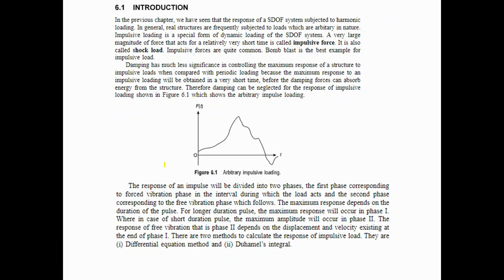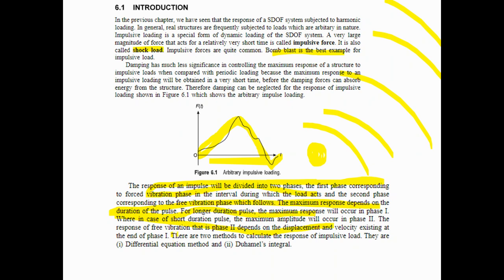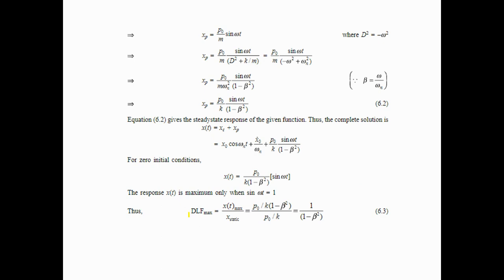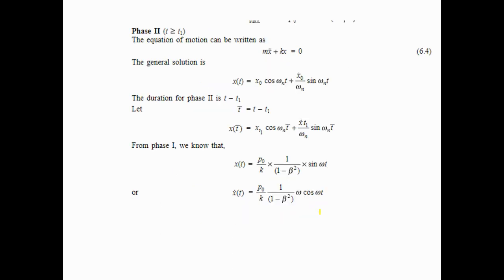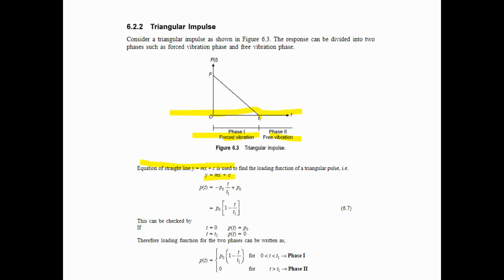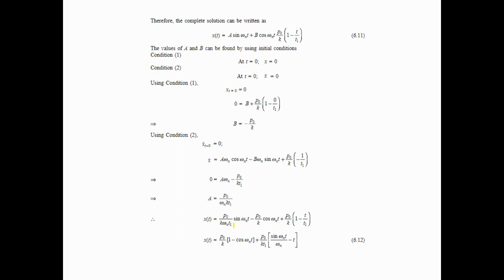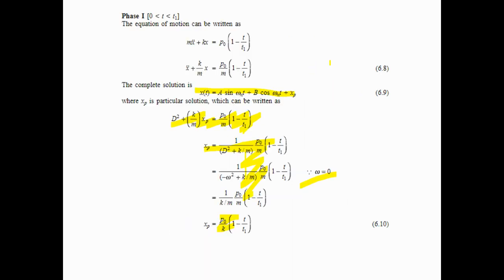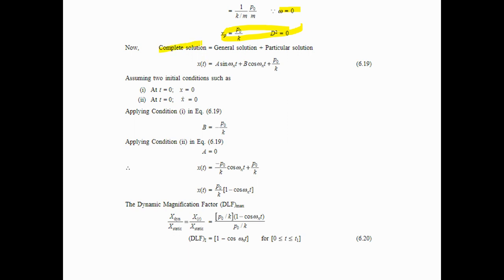Response to Impulsive Loading